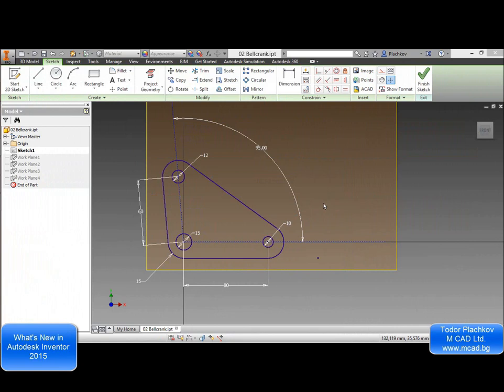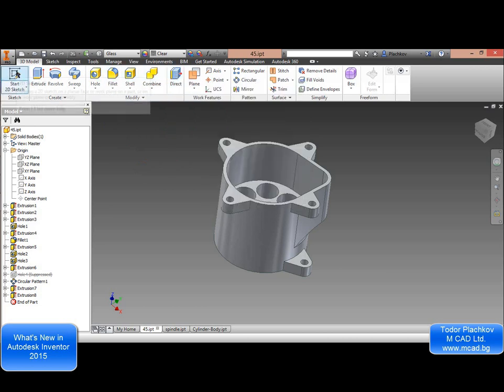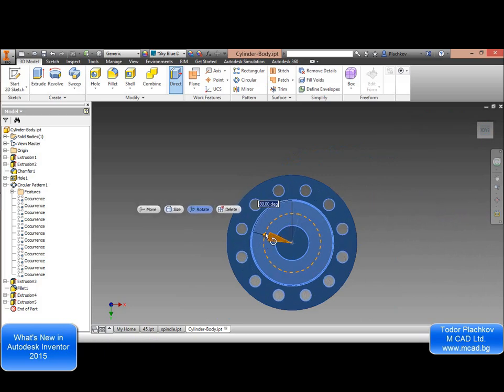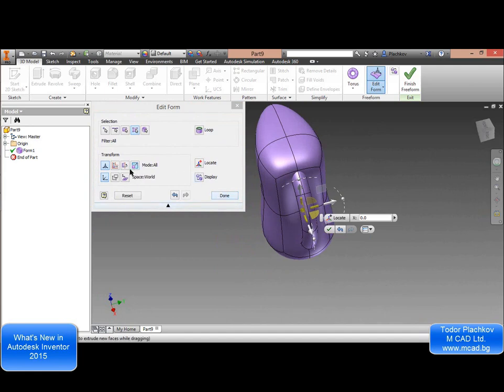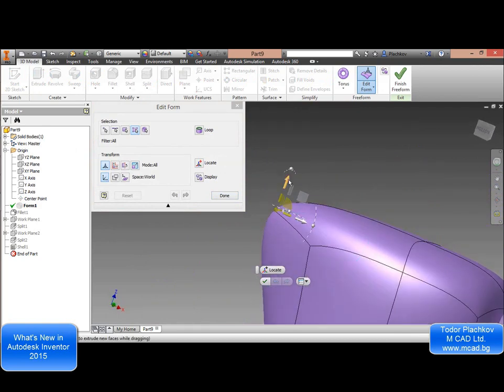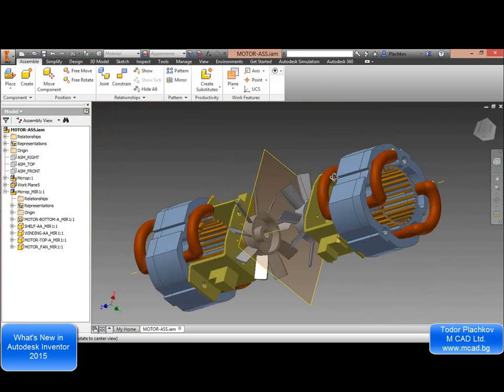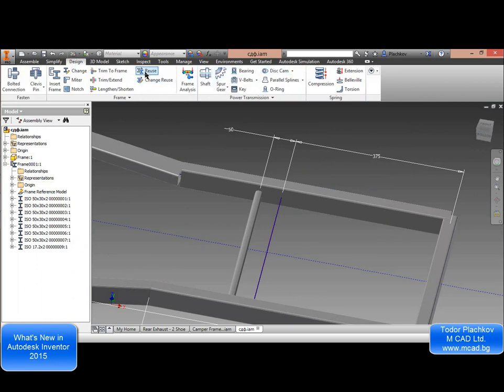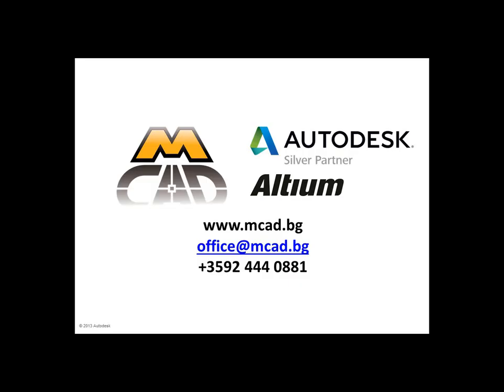What's New in Autodesk Inventor 2015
Some of the most important enhancements in Autodesk Inventor 2015. They are free modelling tools, new look of some constraints, additional options in Joint command and many more.